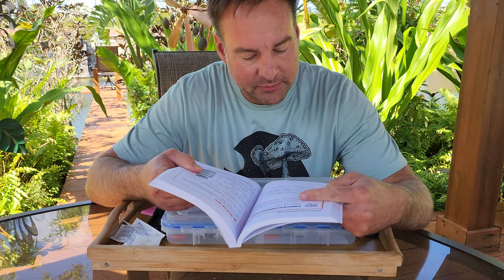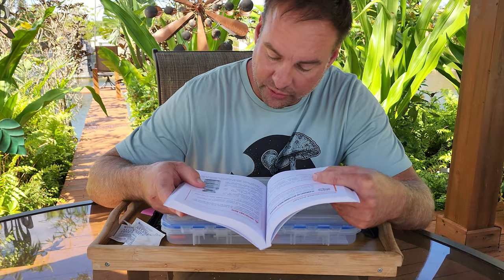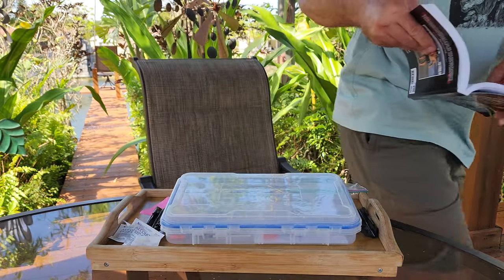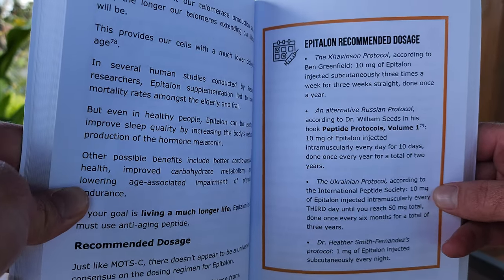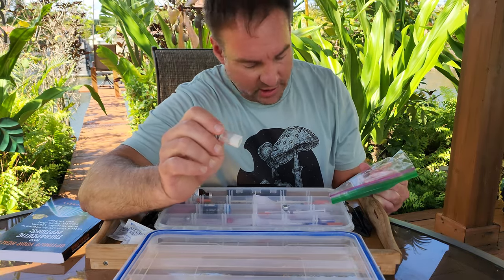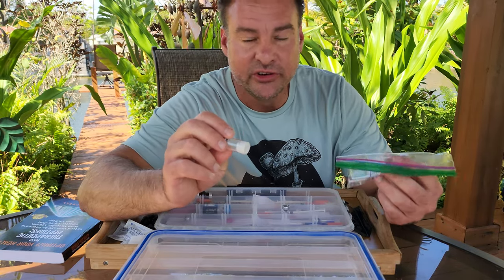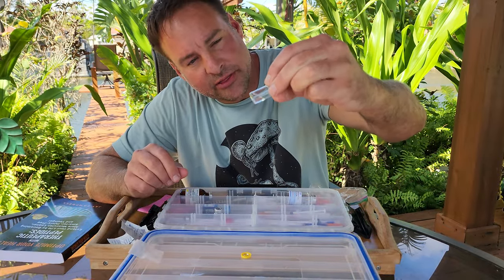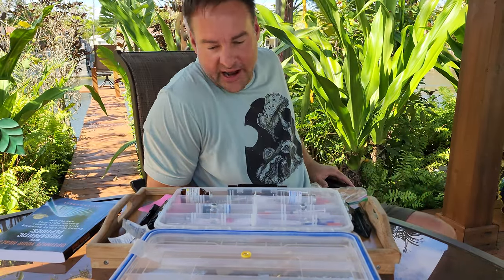Epithalon peptide. How to dose. How to mix. How to reconstitute for research.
Epitalon / 10mg vial "Longevity"
Protocol: The Ukrainian protocol. 10mg every third day until you reach 50mg total. Done once every six months for a total of 3 years.  50mg / 6 months 2x a year or 100 / mg per year once per year.  Studies on duration was for 2-3 years, then done.  I ask, why not keep going once per year?
Mix:  0.5cc-1cc of bacteriostatic water into the vial.
Dose:  1 vial every third day aka 50 unit for 0.5cc or 100 units for 1 cc every third day.

peptidenirvana@gmail